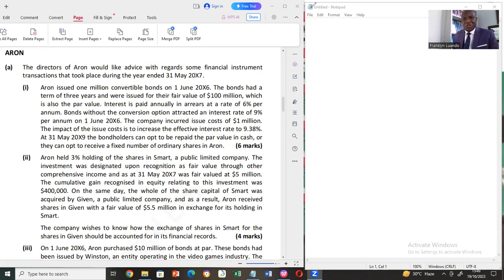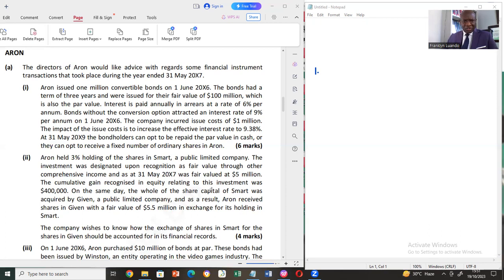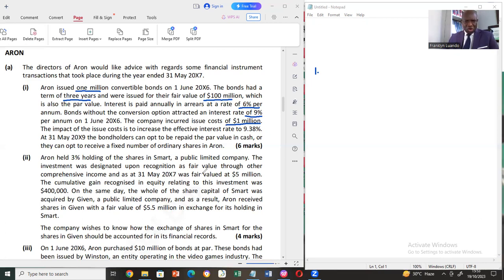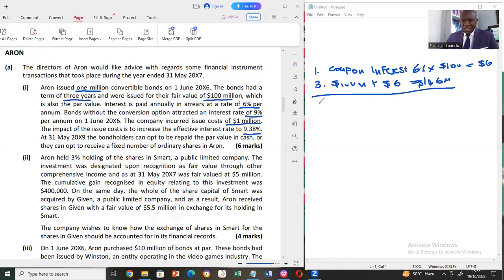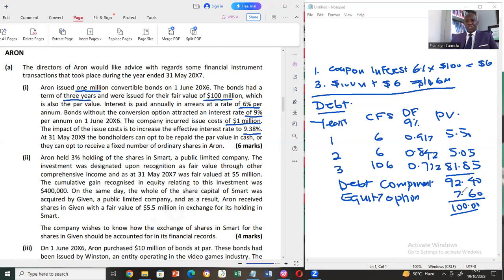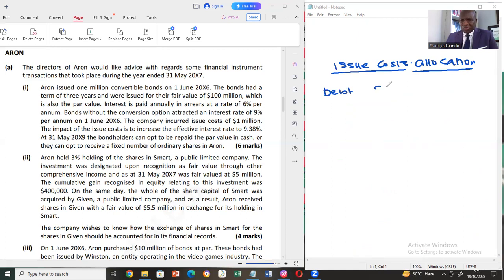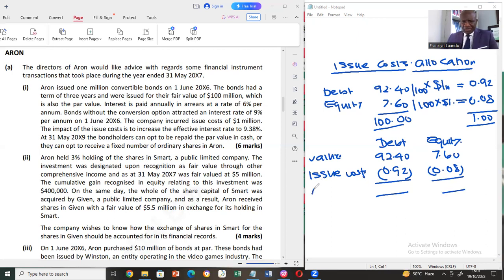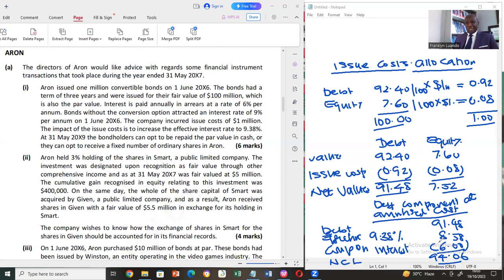IAS 32: COMPOUND/HYBRID FINANCIAL INSTRUMENTS FROM THE BOOKS OF ISSUER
An explanation is given on how to separate a compound financial instrument into the Debt component and Equity component, and a typical exam-type question is employed for illustrative purposes.